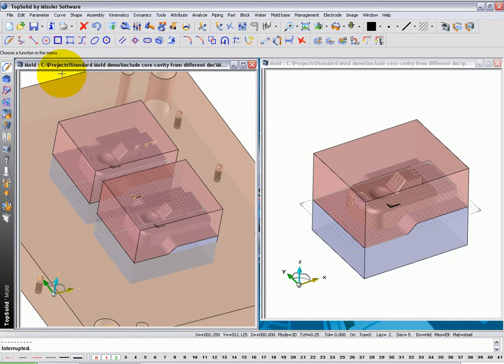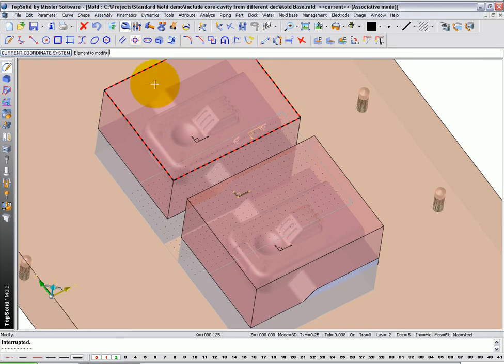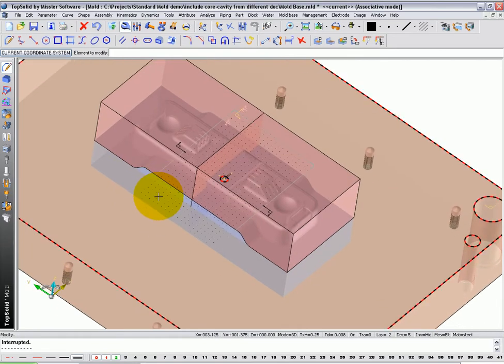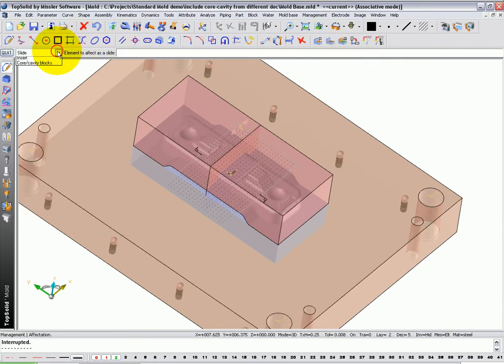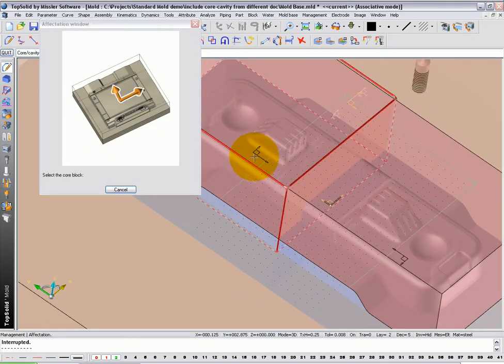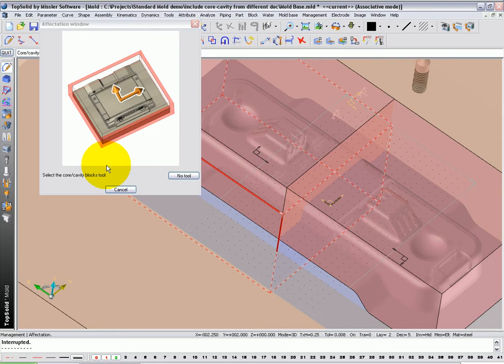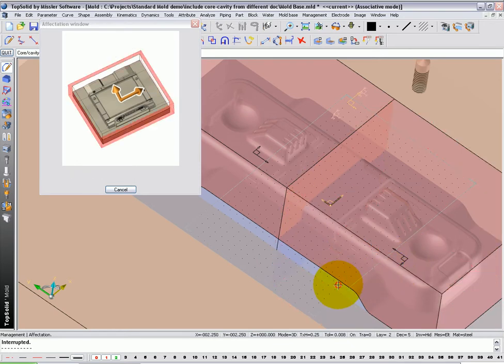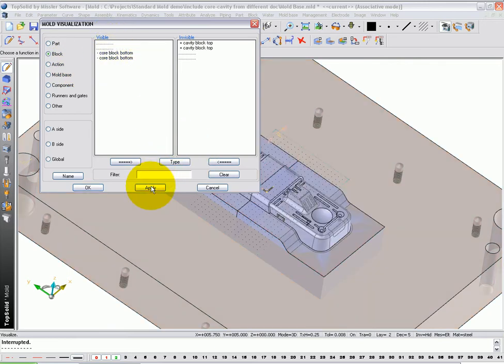Mold Group design step3---affect blocks as core-cavity.avi